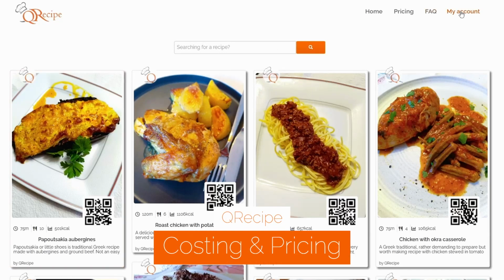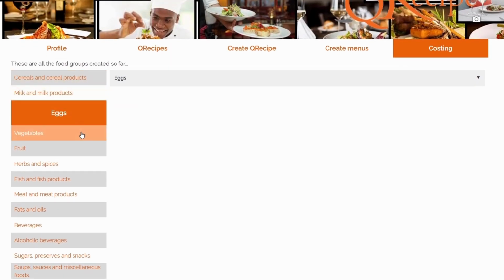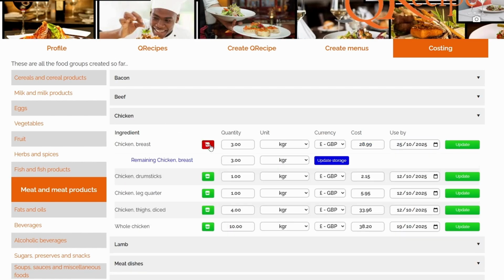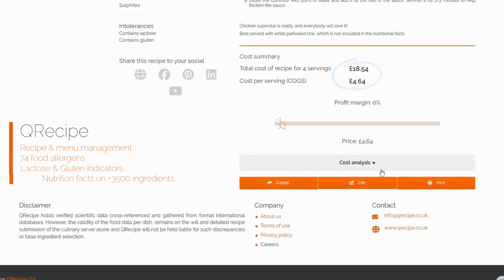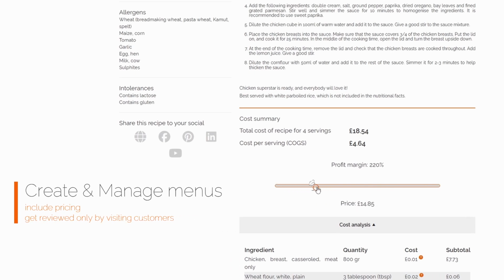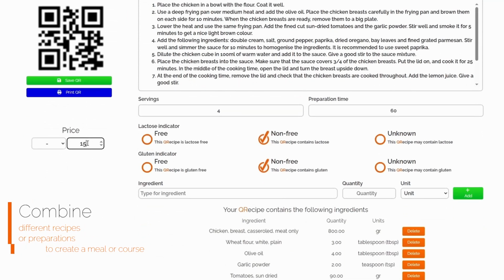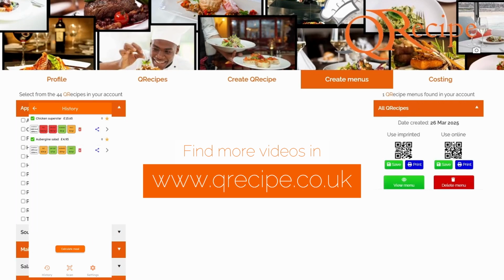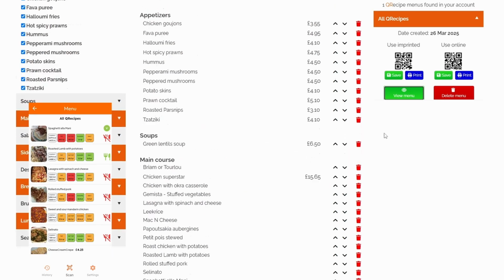5. Costing & Pricing | QRecipe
QRecipe is a web platform that assists food businesses in streamlining their recipes and menus for 74 allergens, lactose, gluten intolerance, food nutrition facts, and many more.

Watch how easy it is to manage costing, including COGS,  pricing, and how your customers view this information and changes in real-time.

Join QRecipe to learn more about how you can generate revenue and build a sustainable ecosystem with QRecipe